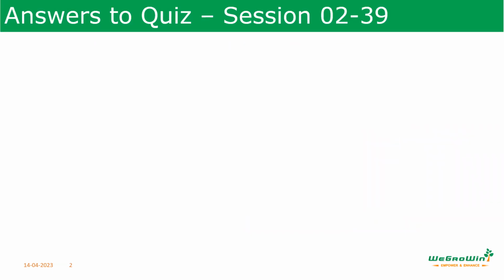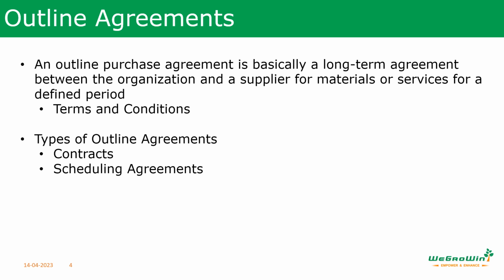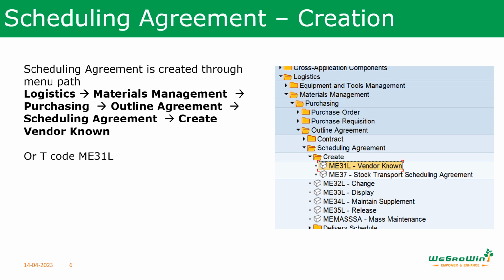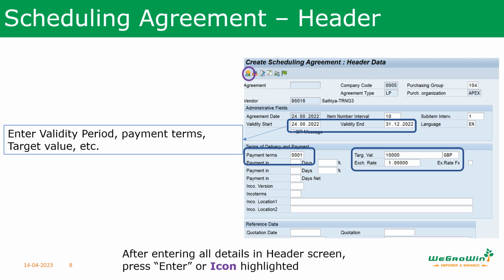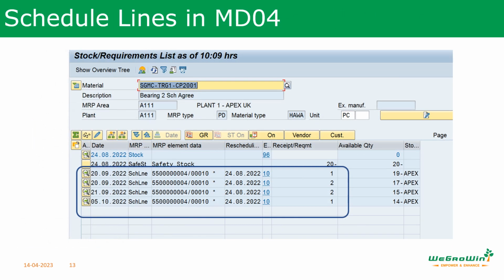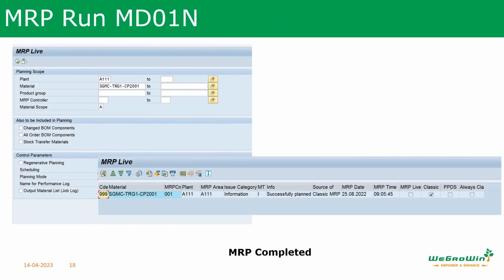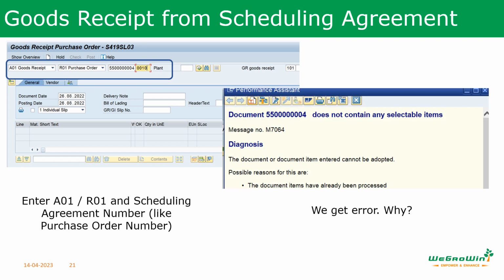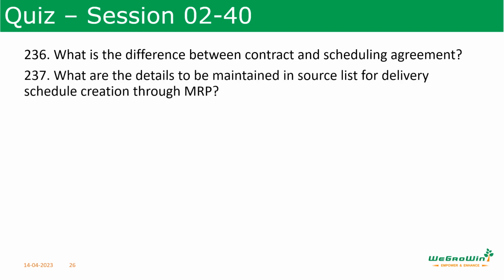SAP MM | Scheduling Agreement in SAP S/4HANA | Long-Term & Just-in-Time Procurement | 02-36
Beyond regular POs, SAP enables strategic procurement through long-term agreements.
In this session, we explore Scheduling Agreements – where suppliers commit to supply materials as per planned delivery schedules. This helps streamline planning, reduce paperwork, and improve supplier relationships.
🔍 Key topics covered:
 ○ What is a Scheduling Agreement?
 ○ SAP process flow for SA
 ○ Delivery schedule vs PO
✅ Quiz included to reinforce learning